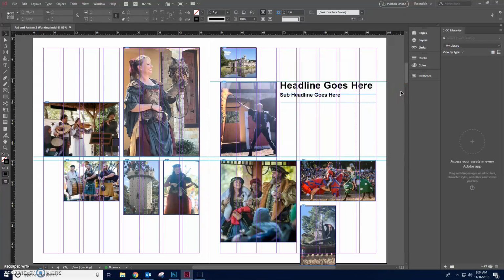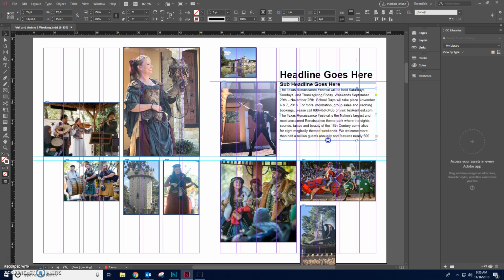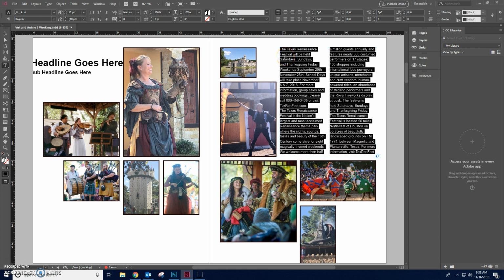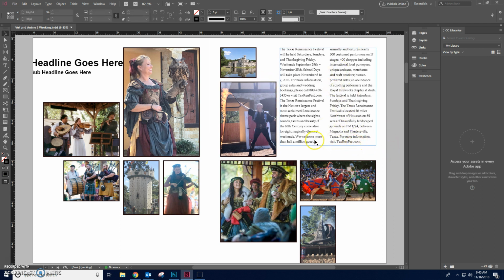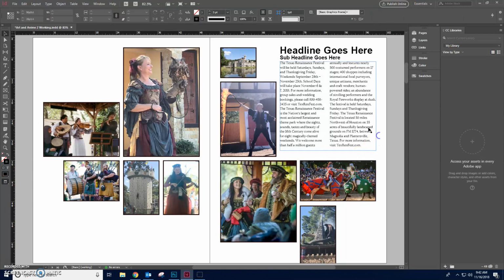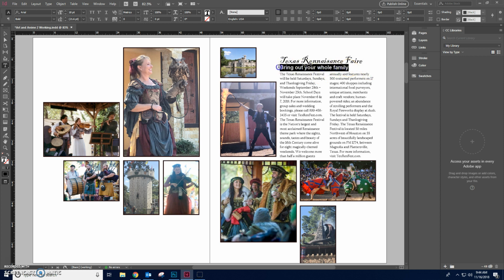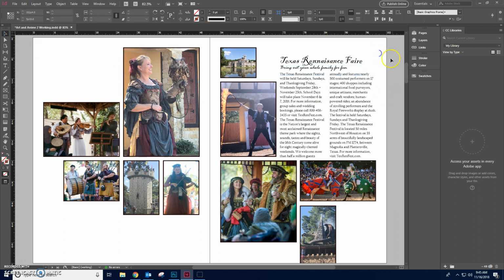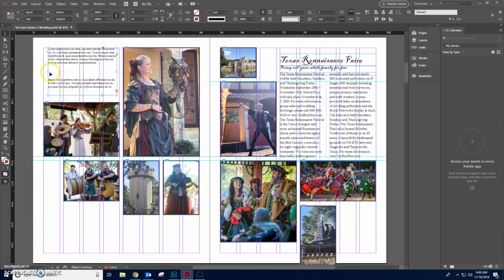InDesign Lesson 3 - Adding Text